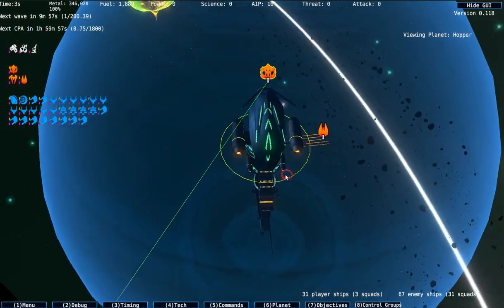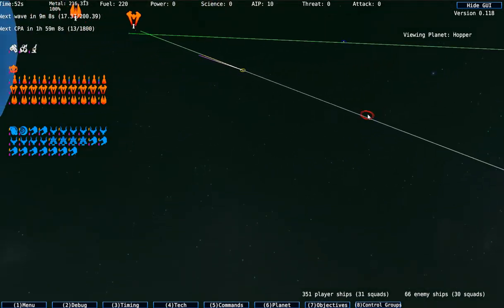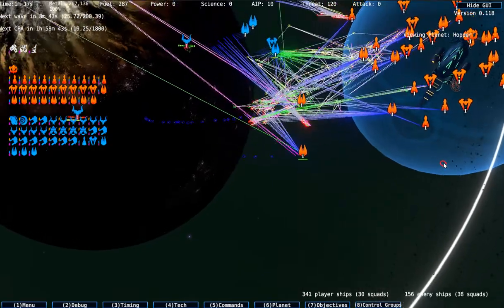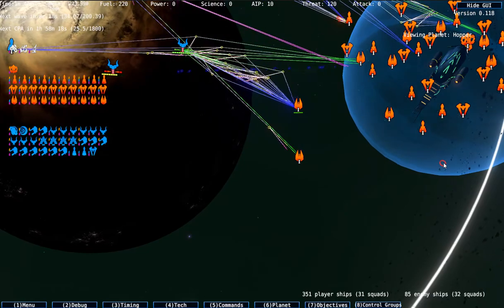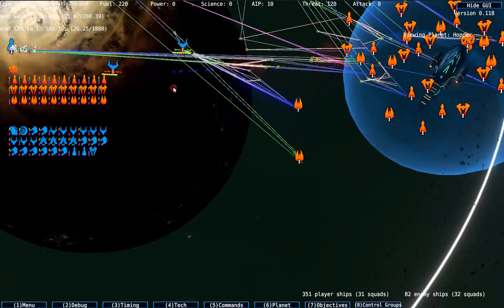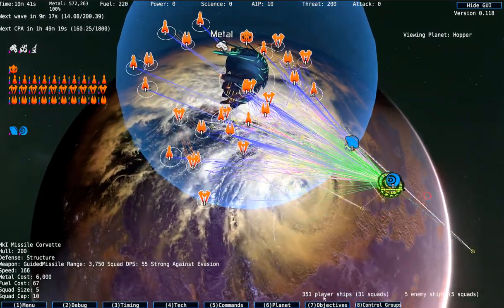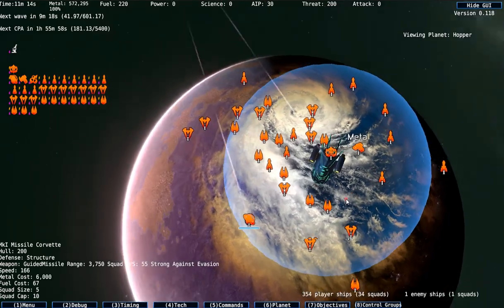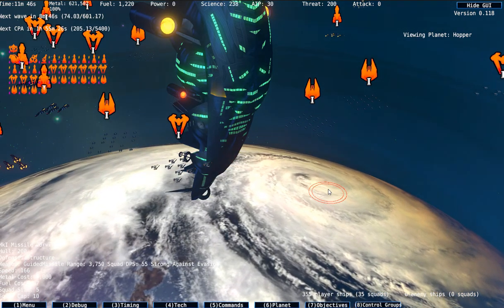AI War 2 - Debugging Shot Lerping With Chris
Just thought that this was a fun video to do, since a bug in the shot lerping made this an ideal case to show what the shot lerping IS and how it makes a difference in the final visuals of the game.

The video came out longer than I had intended, but it's a neat look into some of the math challenges behind having a "liar liar" 3D battlefield representation above an underlying coarser 2D simulation.

None of these are intractable problems, by the way, but if I waited to take a video after I fixed the problems, it would be a lot harder to see the innards of how this works. :)